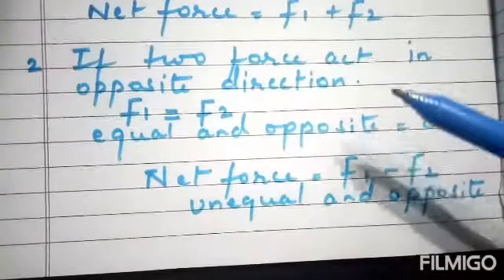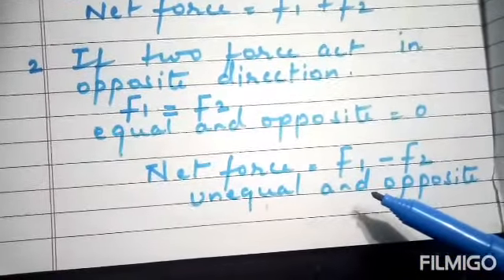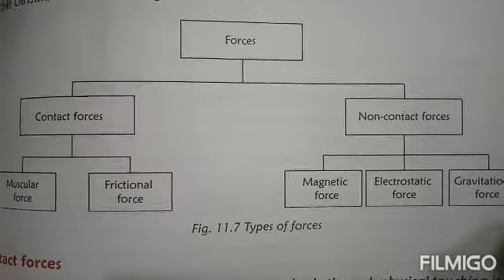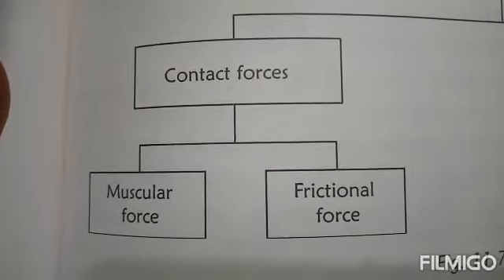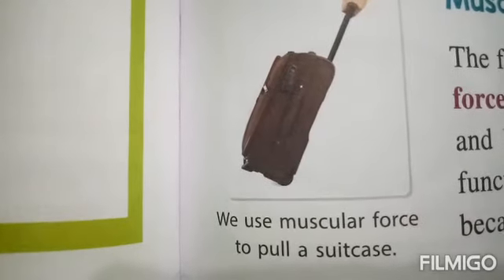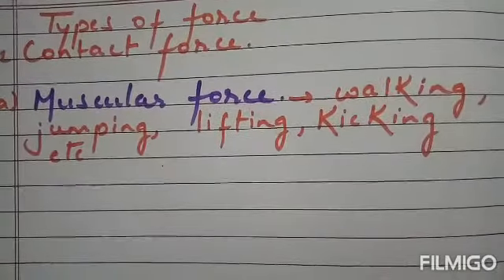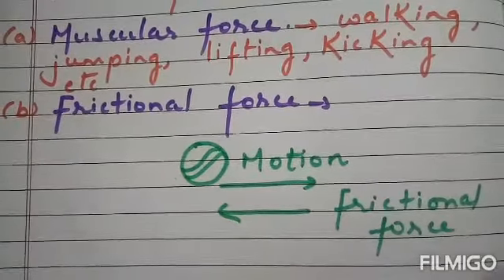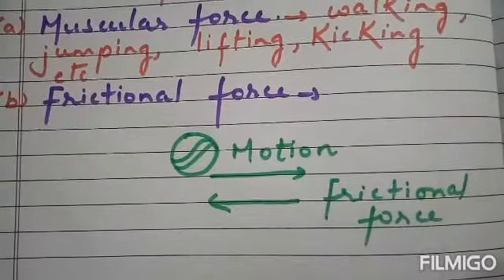Chapter11-Force and pressure part2